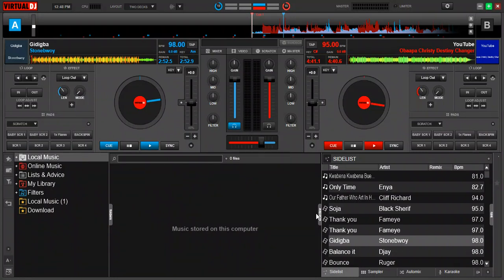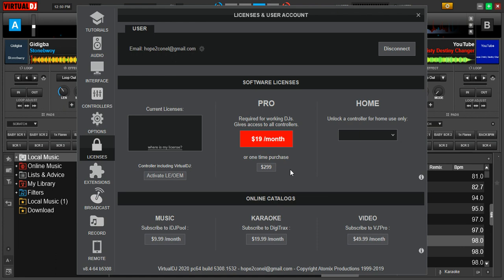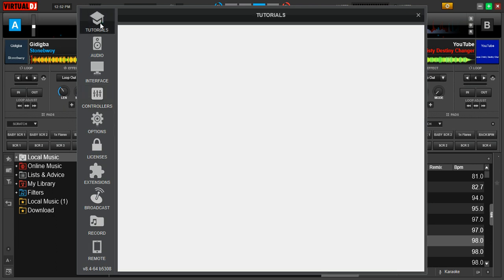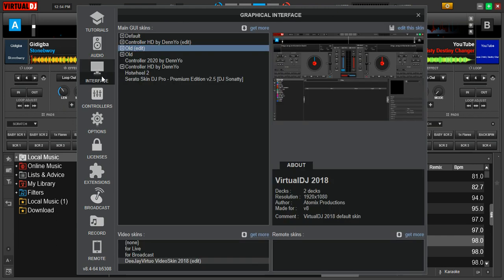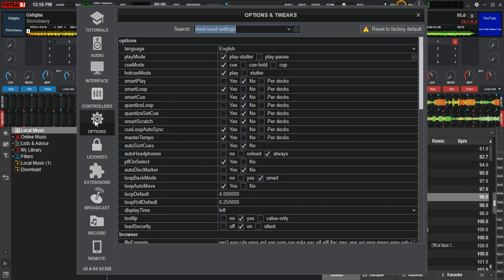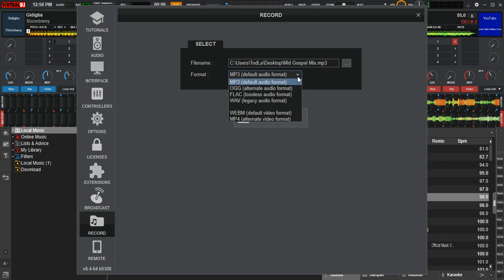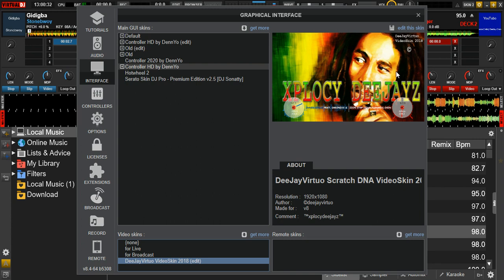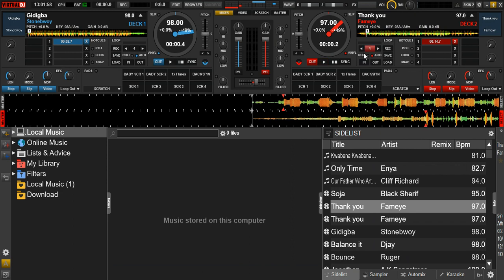Virtual interface tutorial 2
A continuation of the lesson on virtual dj for biggners. A virtual dj interface tutorial